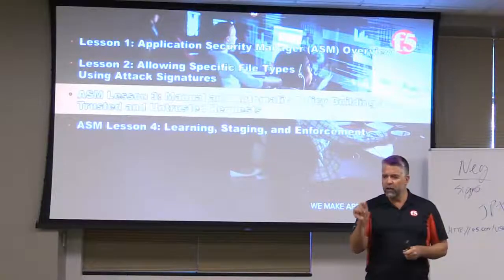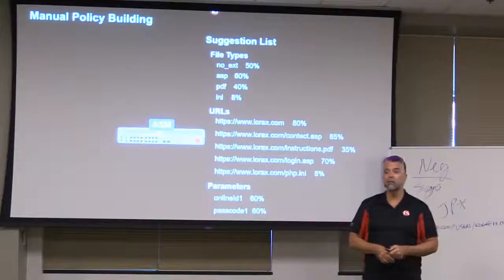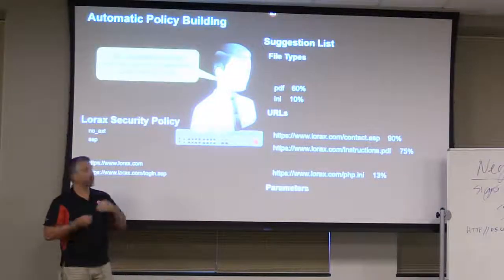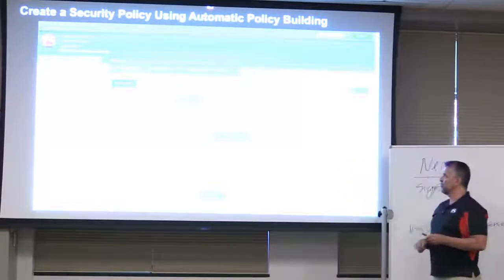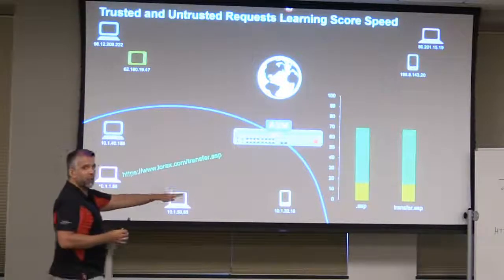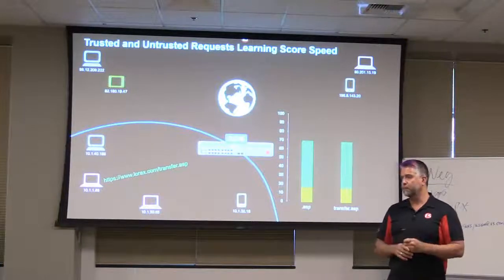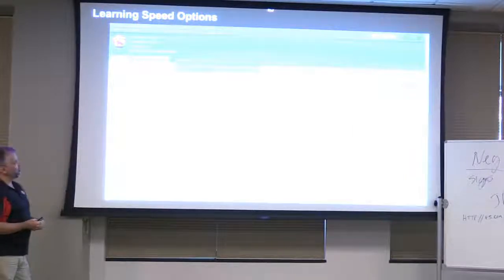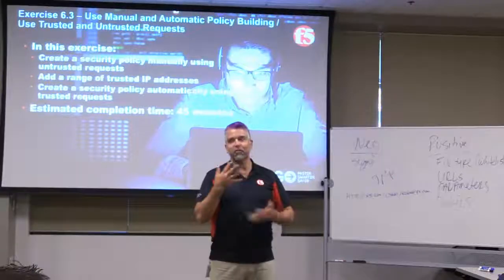F5 2-day Partner Security Solutions - BIG-IP ASM Adv Lesson 2 - OLD COPY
Instructor presentation of BIG-IP ASM Advanced content for the F5 partner Security Solutions course. Lesson 2 (Manual and Automatic Policy Building / Trusted and Untrusted Requests) covers slide 12 through slide 25.